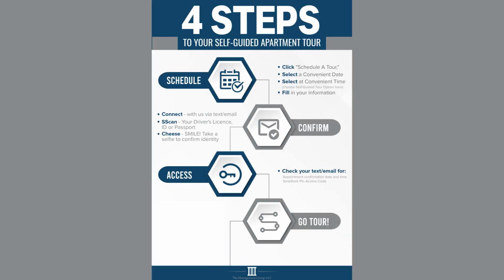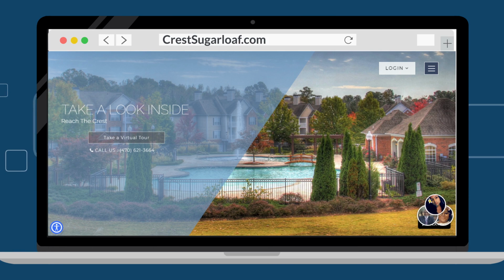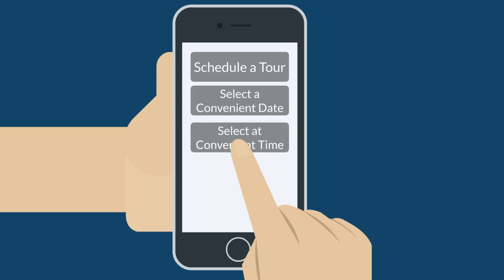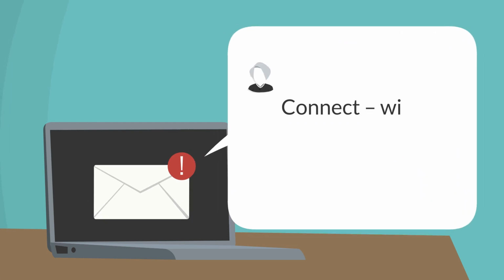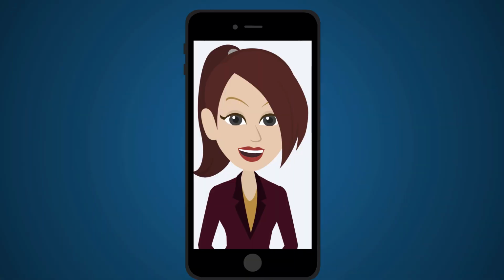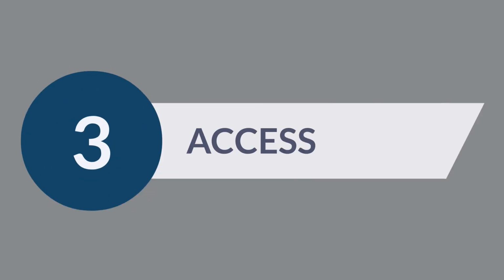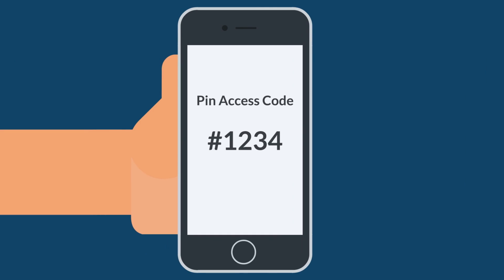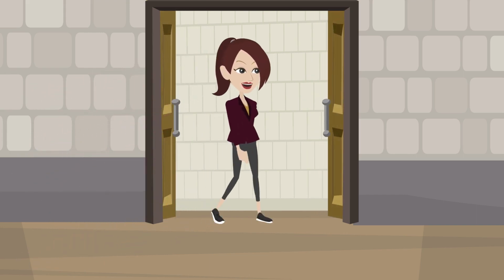How to Take a Self Guided Tour at Our Community!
Follow along the step by step process to take a tour at our community!